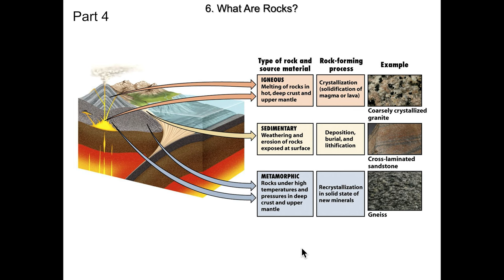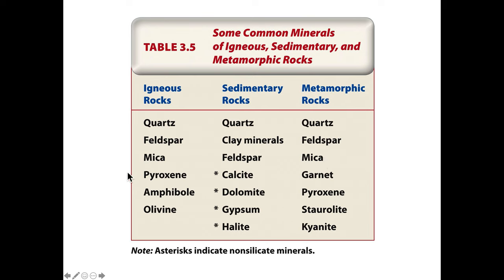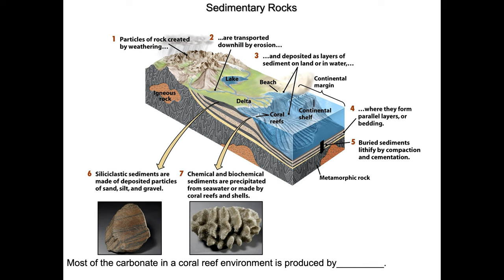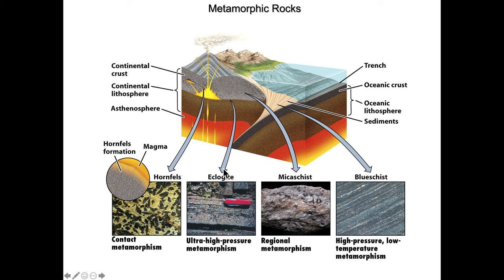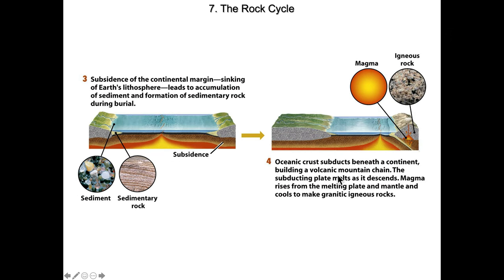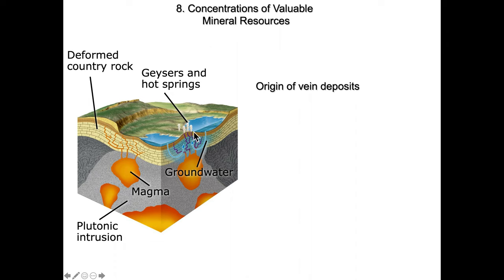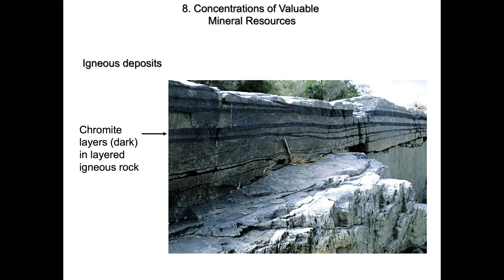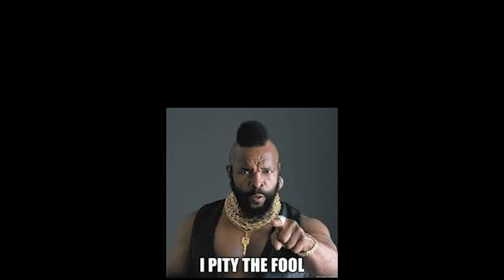Earth Materials part 4/4